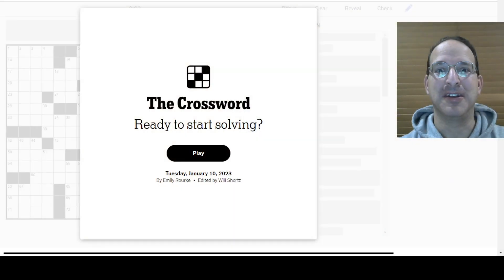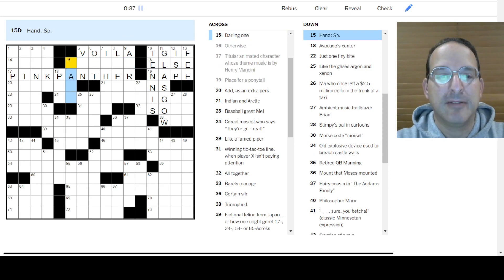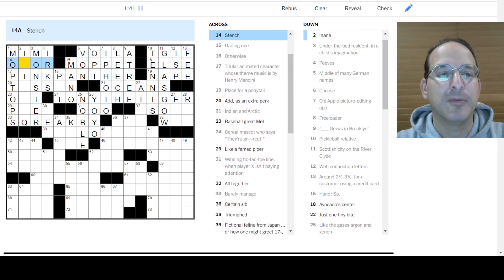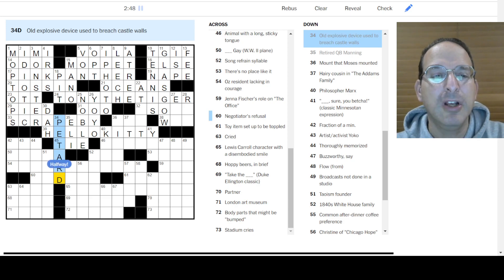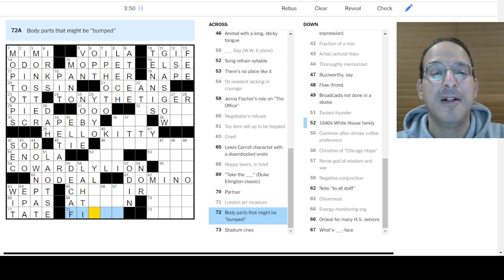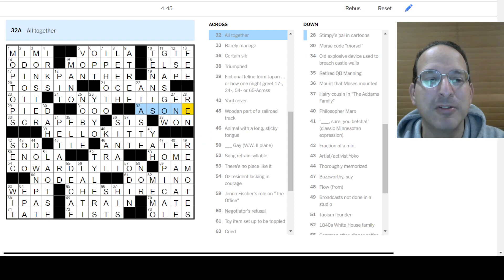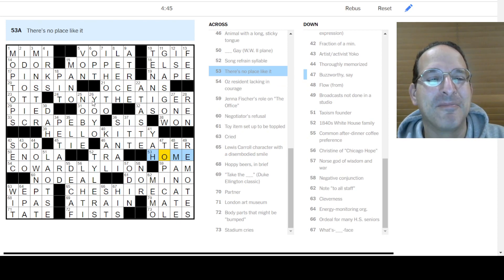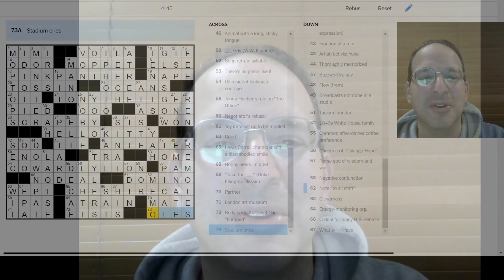Watch Steve Solve the NY Times Crossword - Tuesday 1-10-23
SPOILER ALERT - don't watch this video if you're going to do the crossword!

Today, Steve solves the Tuesday New York Times puzzle by Emily Rourke.